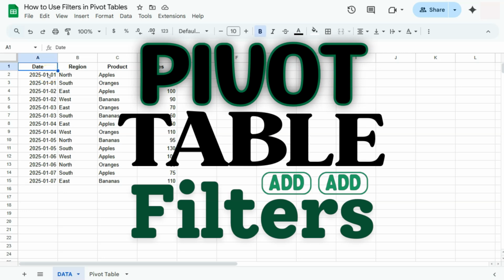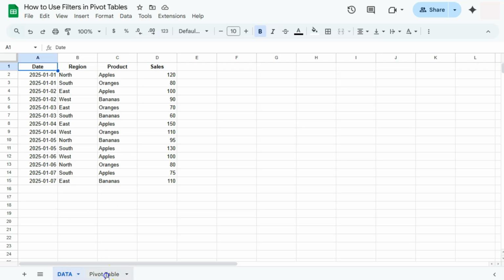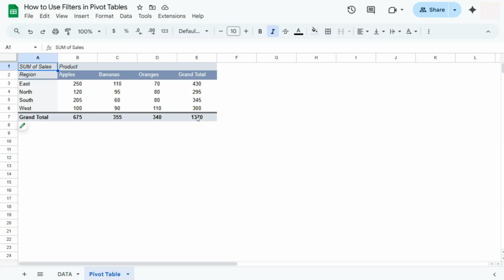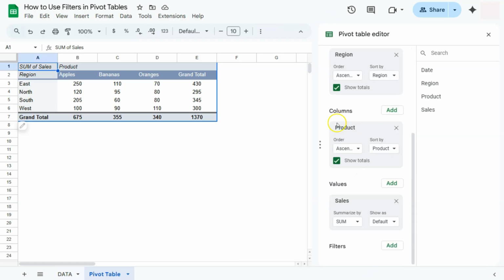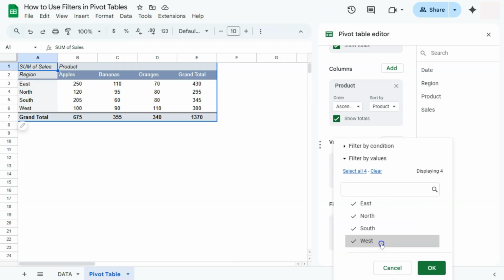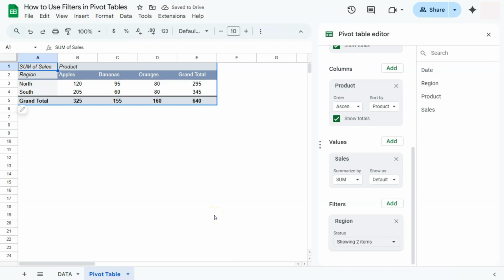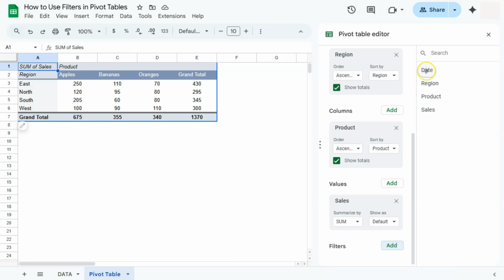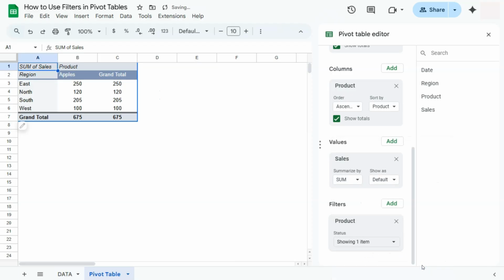How to Use Filters in Pivot Tables (Google Sheets Tutorial)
In this video, learn how to use filters in Pivot Tables within Google Sheets!

Filters allow you to focus only on the information you need, making it easier to create insights and find patterns to quickly organize, analyze, and narrow down your data. I’ll walk through step-by-step how to add filters, apply conditions, and adjust settings so you can refine your Pivot Table results with ease. Whether you’re working with large datasets or small ones, this tutorial will help you save time and make your reports more meaningful. Perfect for beginners and intermediate Google Sheets users.